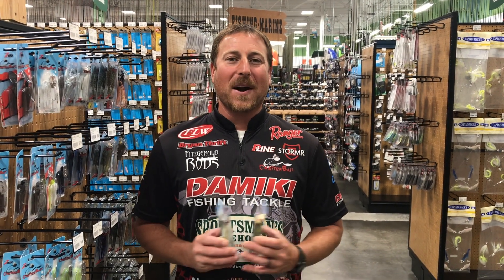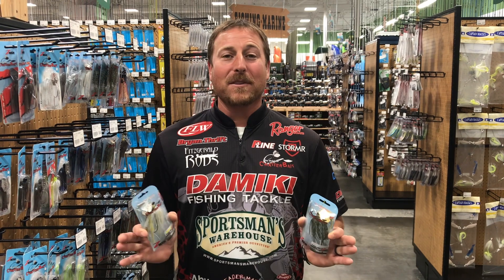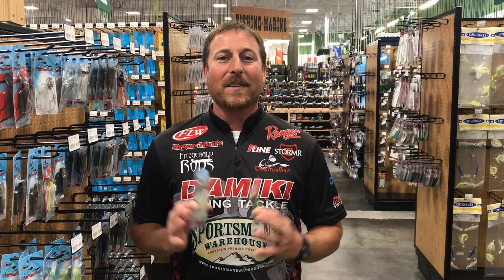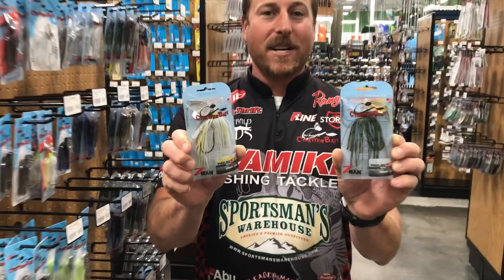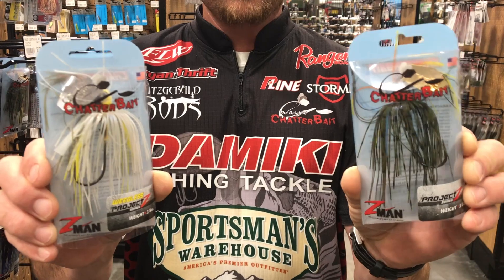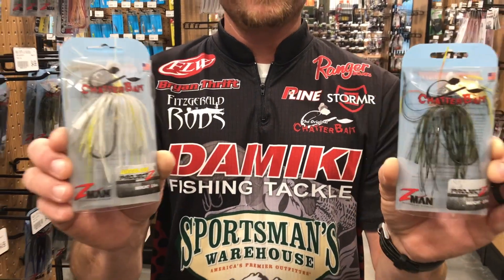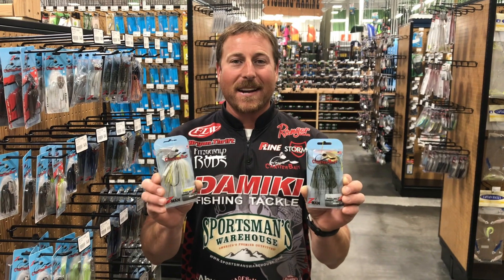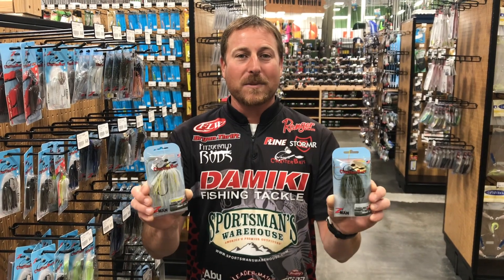SW Product Spotlight Thrift Chatterbait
Sportsmans Warehouse Pro Bryan Thrift talks about Chatterbaits and Fall Fishing, a match made in heaven!